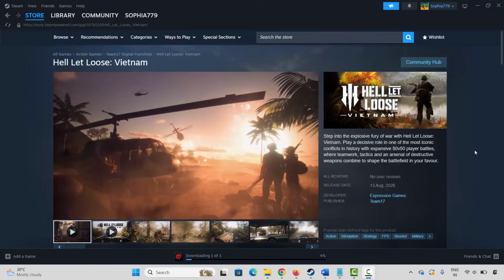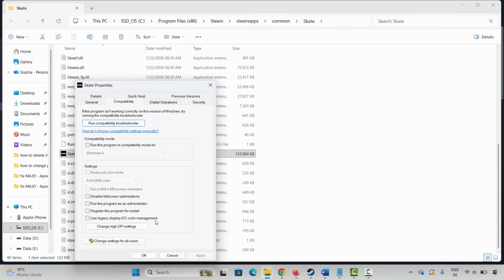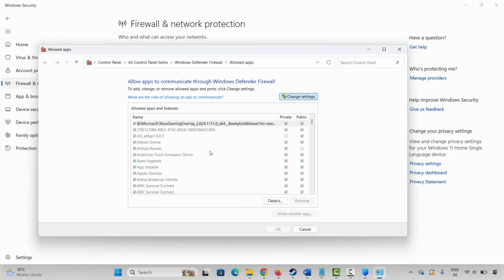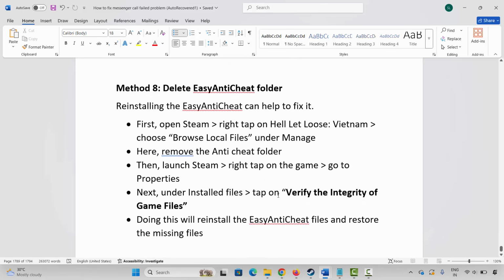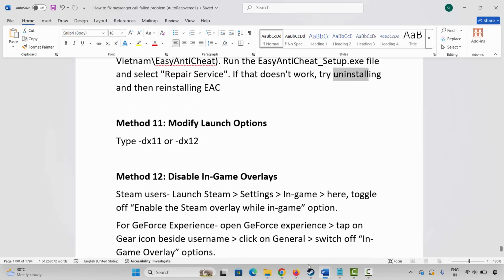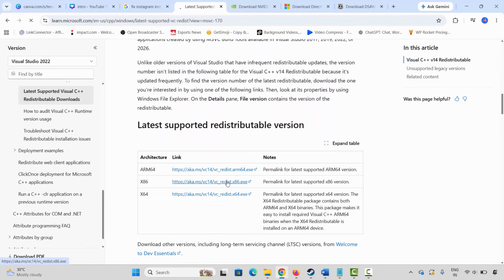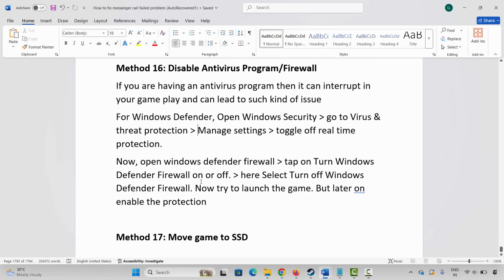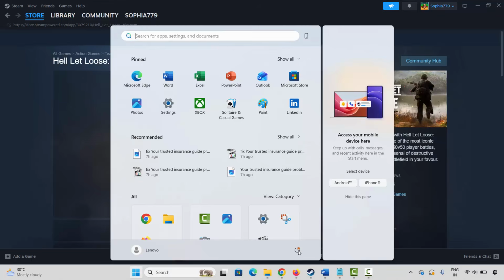Fix Hell Let Loose: Vietnam Crashes, Crashing on Startup, Crash to Desktop, Black Screen Error On PC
Are you stuck on crashing on startup or black screen while playing Hell Let Loose: Vietnam on PC? In this video tutorial, learn how to Fix Hell Let Loose: Vietnam Crashes, Crashing on Startup, Crash to Desktop, Black Screen Error On PC
Crashing error in Hell Let Loose: Vietnam How to fix,
How to stop crashing in Hell Let Loose: Vietnam,
How to Fix Hell Let Loose: Vietnam crashing issue,
best fixes for Hell Let Loose: Vietnam crashing on PC,
Fix Hell Let Loose: Vietnam “Black Screen” Error,
How To Fix Hell Let Loose: Vietnam Black Screen on PC,
How To Fix Hell Let Loose: Vietnam Black Screen On Launch (2026),

🌐Social Media-